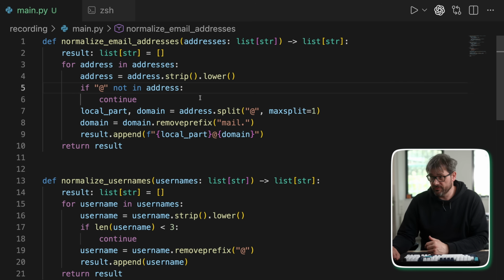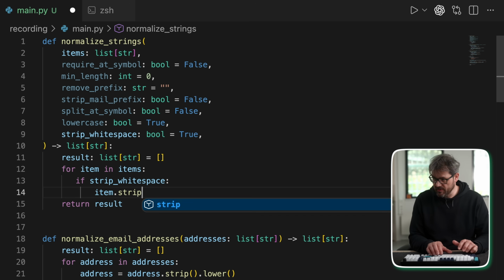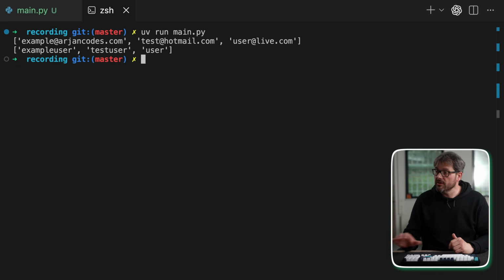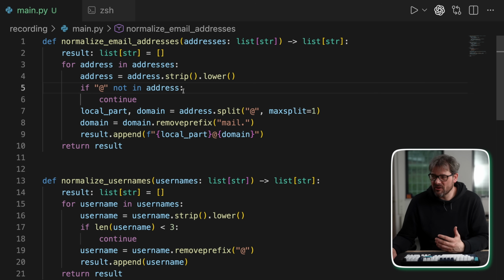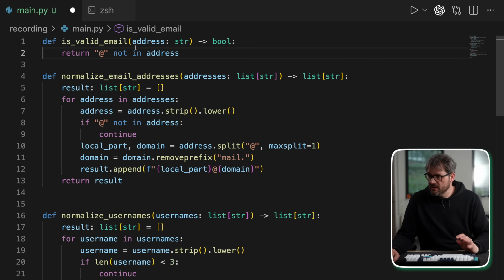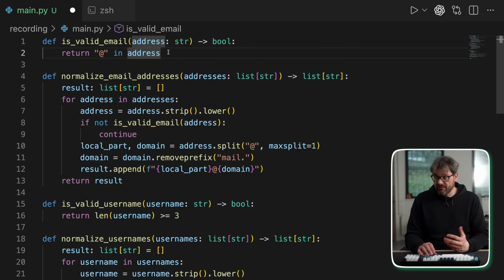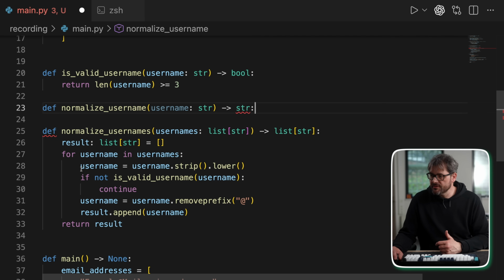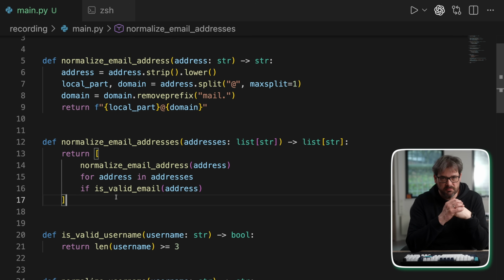DRY Often Makes Your Code Worse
🧱 Build software that lasts.

In this video, I show how a “clean” DRY refactor can actually make your code worse. Instead of improving the design, it introduces hidden complexity, confusing flags, and harder-to-understand behavior. Then we refactor it again, this time focusing on behavior and responsibilities, not just code shape.

🔖 Chapters:
0:00 Intro
0:30 The Bad Refactor First
3:58 What This Teaches About DRY
4:48 A Better Refactor
10:24 Some Duplication Is Actually Good
11:21 Quick Guidelines
12:36 Final Thoughts